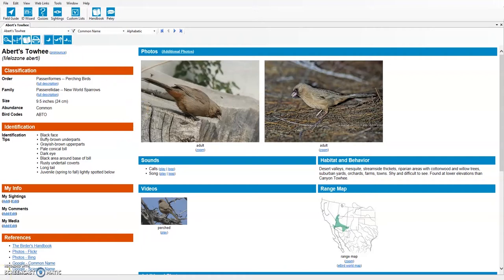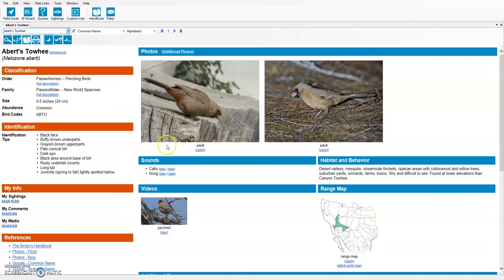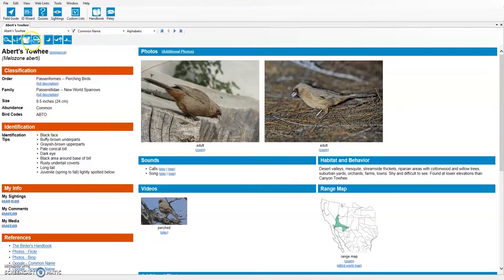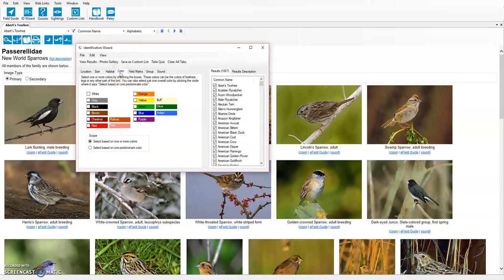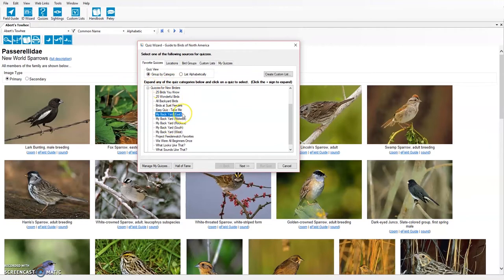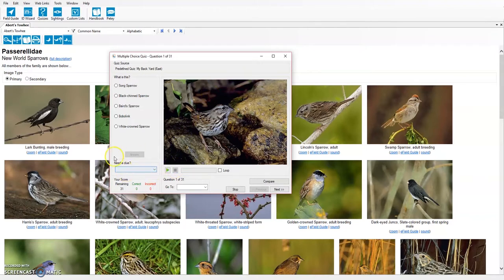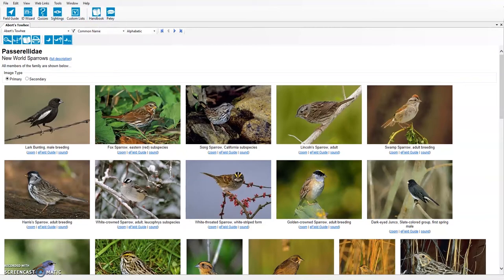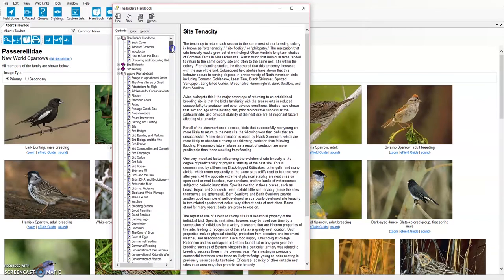Product Review: Thayer Birding Software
UPDATE AS OF MAY 2020: The Thayer Birding Software is now FREE to all users!

** Pete Thayer, the founder of the Thayer Birding Software, wants to make this incredible tool available to everyone as he will be slowly winding down and discontinuing updates to the software. As long as your computer enables running 32-bit software, you will be able to run the program. We highly recommend you still take advantage of using this tool!!

If you are a birder interested in learning birds by sight and sound, and taking your bird identification skills to the next level, the Thayer Birding Software should be at the top of your must-have list. This comprehensive program offers a field guide for all birds in North America, a Birder's Handbook, and - our favorite feature - hundreds of quizzes from which to choose to test your bird knowledge! Find out why the Thayer Birding Software has been our go-to for learning birds for years, and why you should consider adding it to your repertoire to become a better birder.
Follow our blog at expeditionwildlife.com, or join us on Facebook